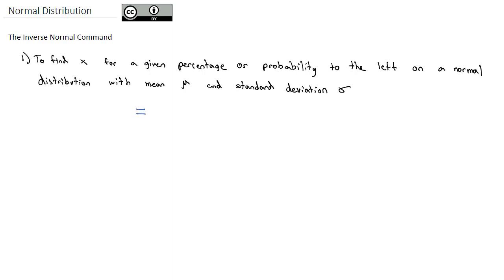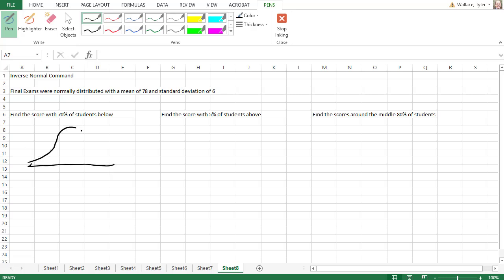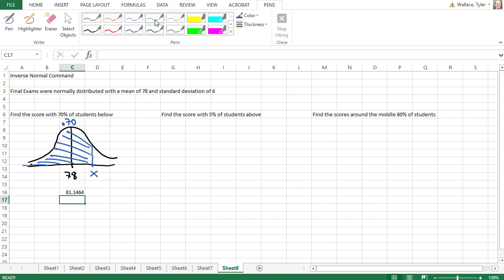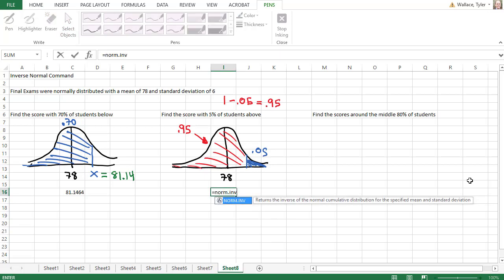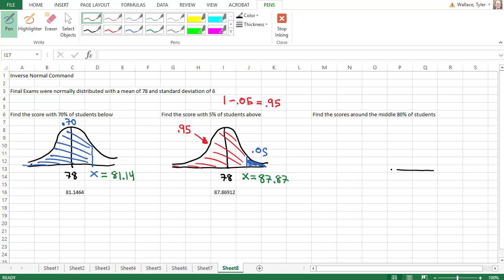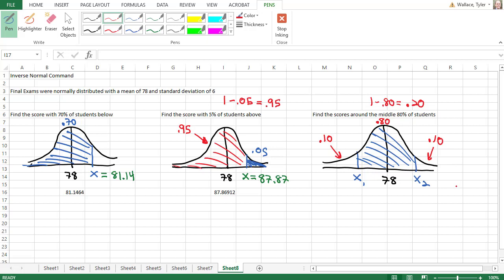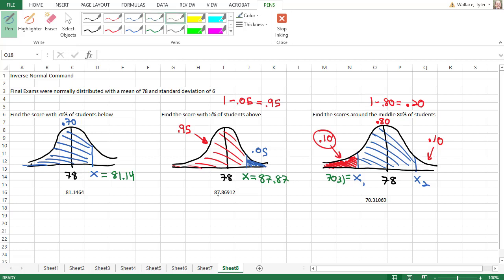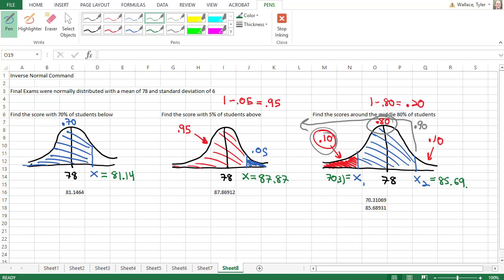4 3 C Inverse Normal Command on Excel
Inverse Normal Command on Excel